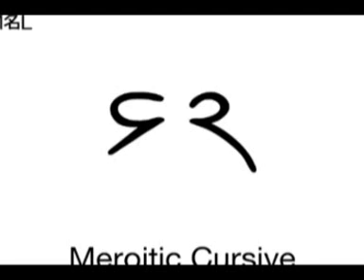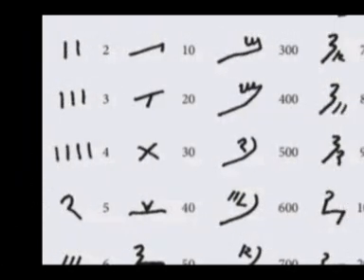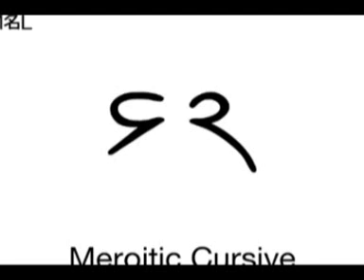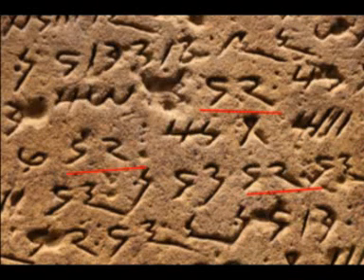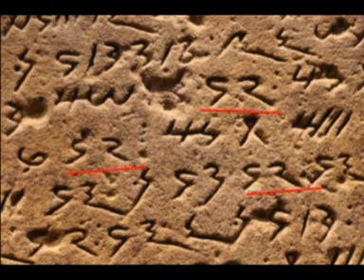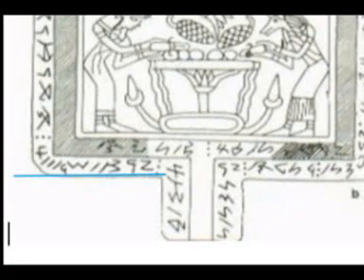The Ogbia decipherment of the Meroitic language 1